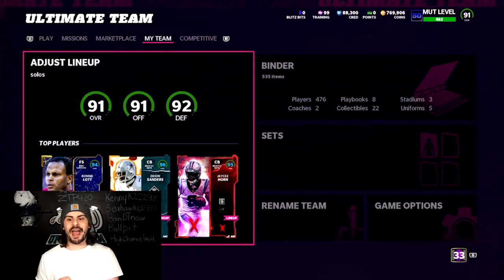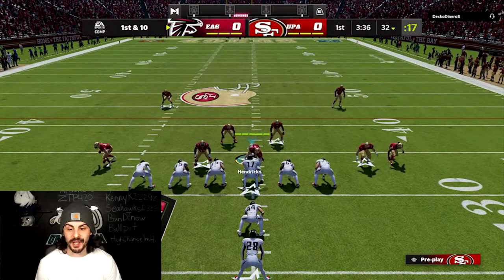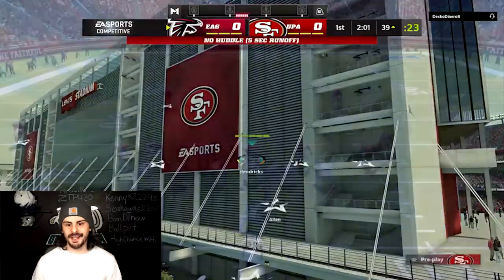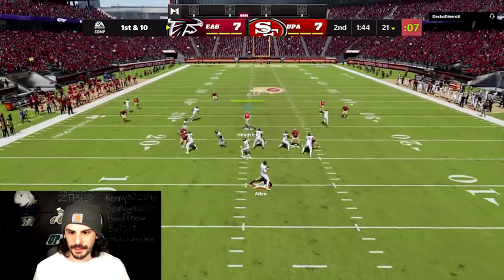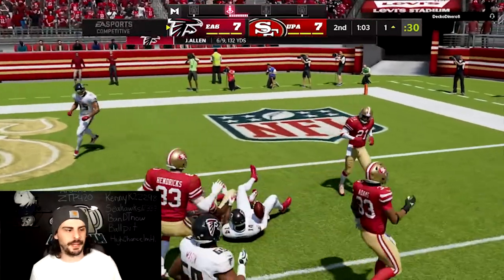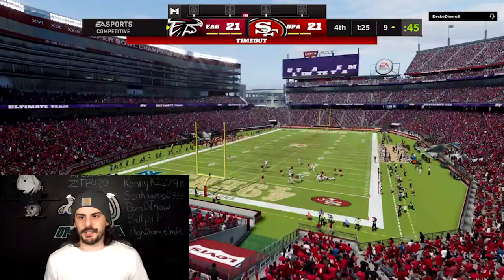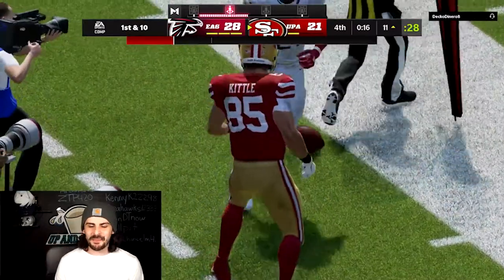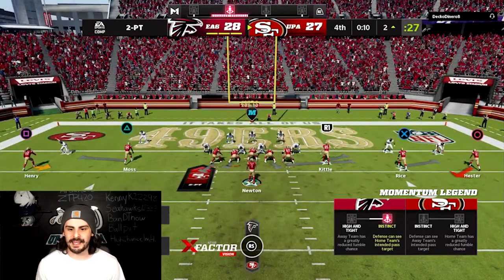I "GLITCHED" TED HENDRICKS TO DEFENSIVE TACKLE WITH LURKER AND HE DOMINATED! | MADDEN 22 GAMEPLAY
SOCIALS